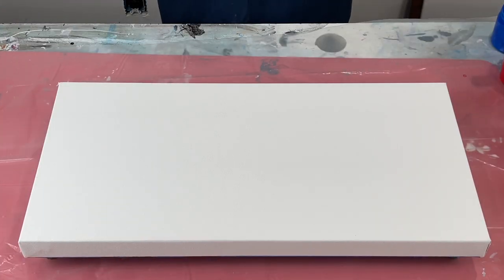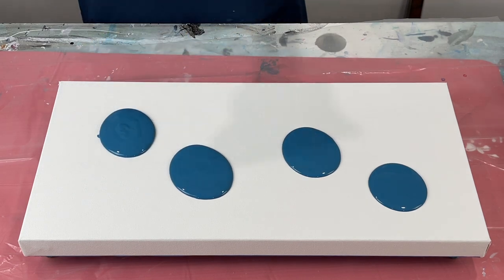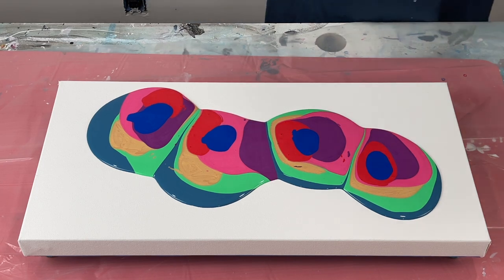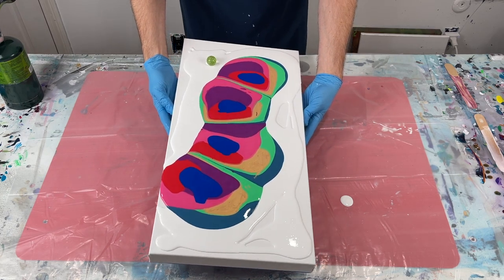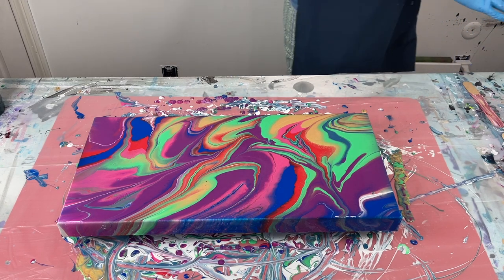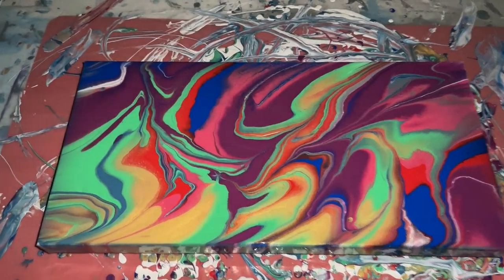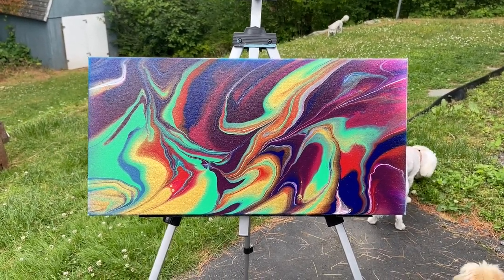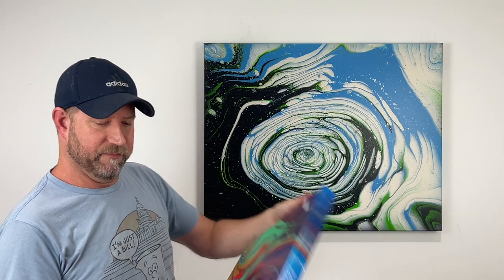WOW! Marble Pour~PAINTING WITH A MARBLE~Acrylic Pouring~127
Today, I'm playing around with the Marble Pour technique.  This is my first video Painting with a Marble.  This Acrylic Pouring technique is a lot of fun and it's a great way to use up your left over paints.  It's a great abstract way to make a gorgeous acrylic pour.

Video 127
12x24" Gallery Wrapped Canvas

Time Stamps
0:00 Introduction
1:05 Canvas size and colors
2:33 Pour colors on the canvas
5:13 Start the Marble movement
7:03 Tilting the Canvas
10:47 Clean up the edges
11:03Wet result
11:46 Dried result
12:23 Final thoughts

Colors Used
Left over paints
Greyish blue
Green
24k Gold
Pink
Purple
Red
Blue